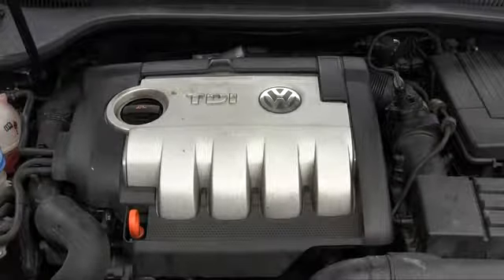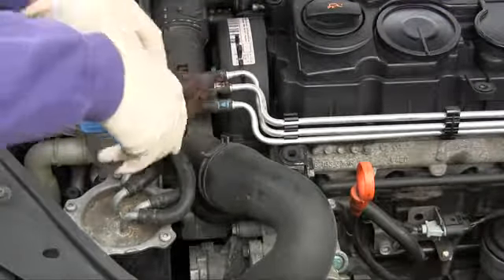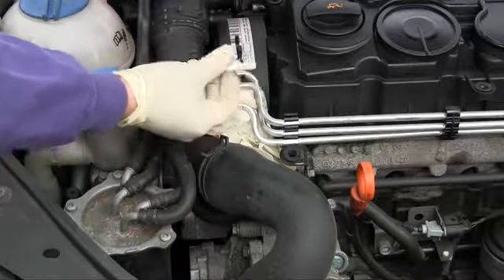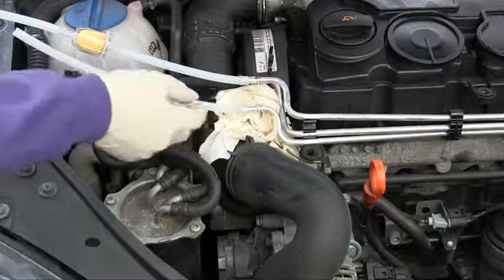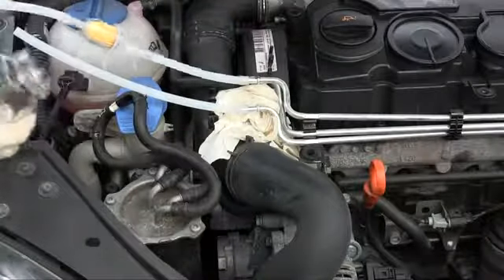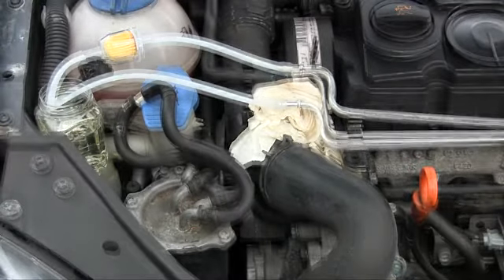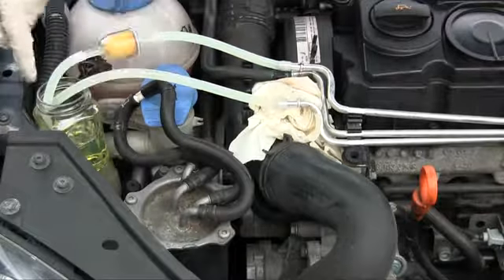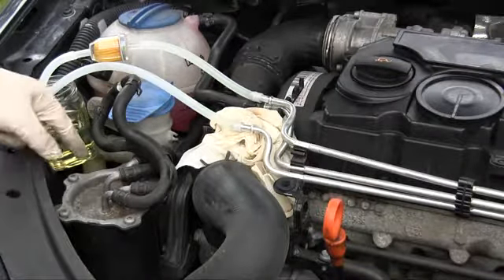How to use diesel purge VW Audi TDI injectors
Fast easy way to internally clean your engine and injectors